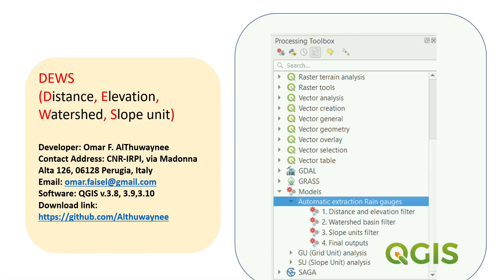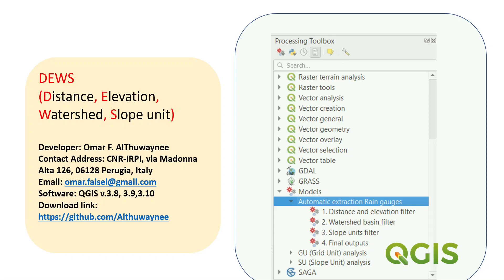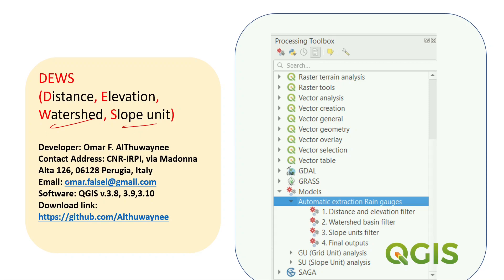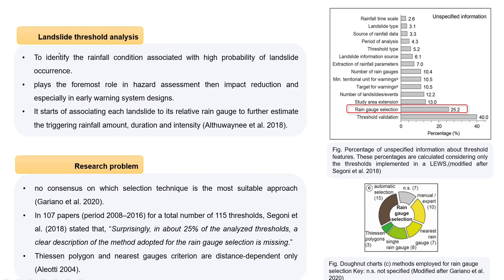Research Gabs of Rain Gauges Selection techniques for Landslide Threshold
This brief is part of Udemy course of "Landslide Threshold and Rain Gauges Automatic Extraction" the course link will be shared soon on scadacademy.com
All the tools mentioned with course, are free to download and applied with no limitation.

Happy learning,
Omar AlThuwaynee